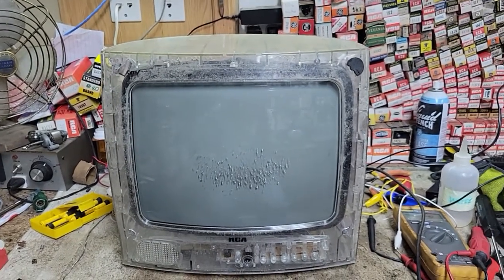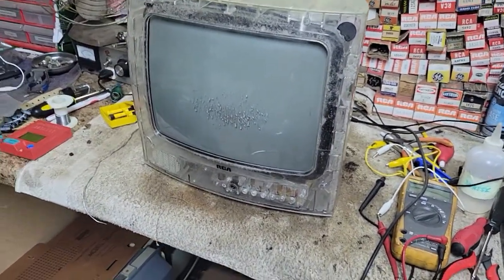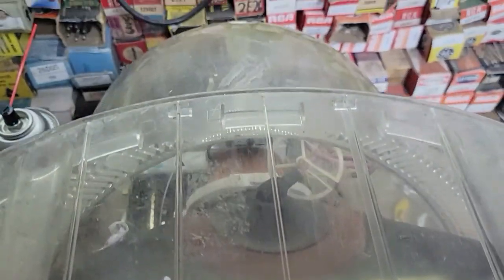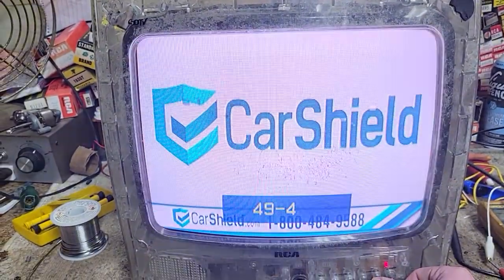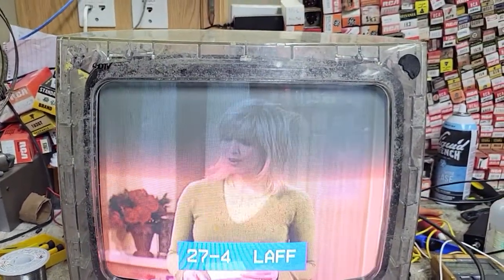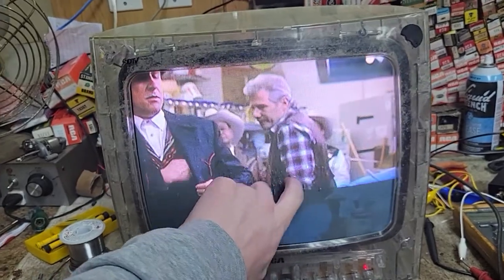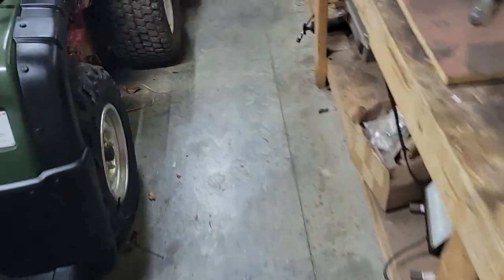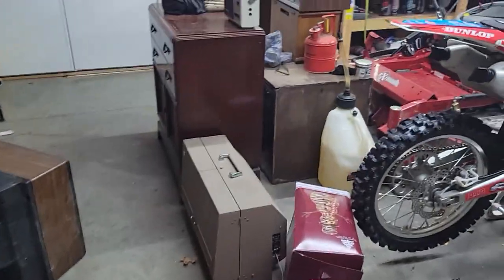2006 Rca Clear Prison TV With Digital Tuner